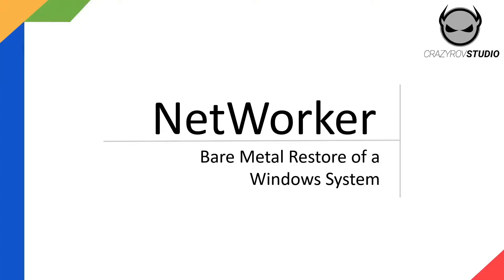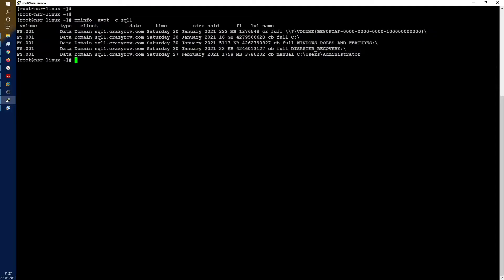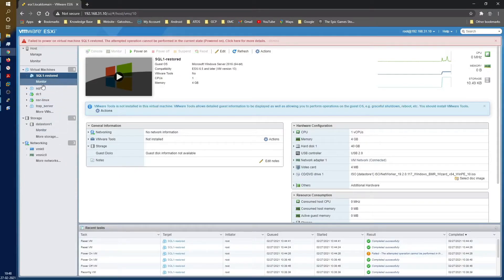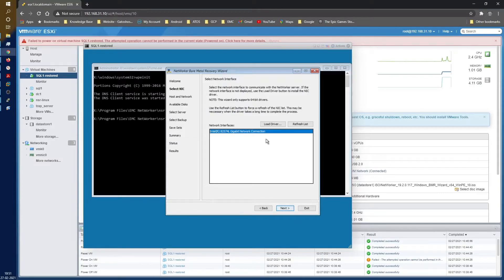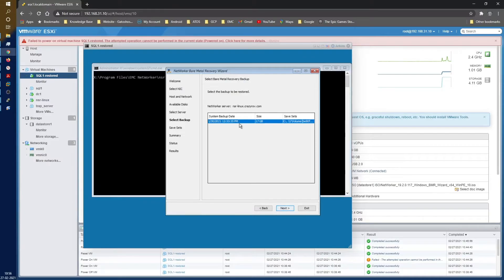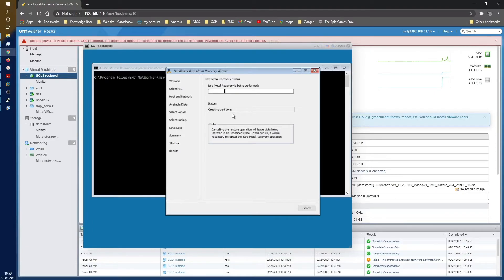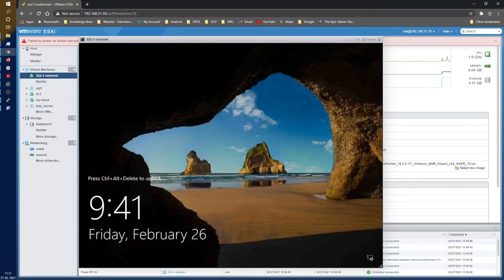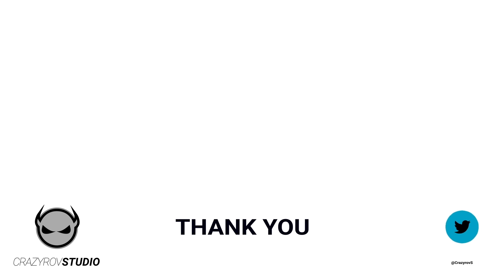Windows BMR using NetWorker - Demo only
Let me start with apologizing about the release of NetWorker commands for iOS, I am still having issues with Apple developer profile and am unable to publish the app.

The operation that restores the operating system and data on a host after a catastrophic failure, such as a hard disk failure or the corruption of critical operating system components. A BMR is an automated process that does not require the manual installation of an operating system. NetWorker provides an automated BMR solution for Windows that uses the Windows ASR writer and other Microsoft VSS writers to identify critical volumes and perform a full recovery on a disabled computer.

NetWorker considers a volume as critical when it contains files for an installed Windows service. NetWorker also considers the following volumes as critical and will include the volumes in a DISASTER_RECOVERY:\ backup:
● A non-critical volume that has a critical volume mounted on it, or a non-critical volume that serves as a parent to a critical volume.
● All volumes on a dynamic disk when one of the volumes critical. If one disk in a dynamic disk pack is critical, then NetWorker must treat all disks in that pack as critical. This can substantially increase the number of disks that NetWorker includes in the BMR backup. It is recommended that you do not install services on a dynamic disk.
NOTE: By default, the Windows 2012 System Writer does not report Win32 Service Files as a part of systems components. As a result, the volumes that contain Win32 Service Files are not considered critical and the DISASTER_RECOVERY:\ save set will not include a volume that contains files for an installed service. To configure the Windows 2012 server to report
Win32 Service Files as a part of system components, set the ReportWin32ServicesNonSystemState registry sub key to 0.
Microsoft KB article 2792088 provides more information.
This information will be in the description
A Windows BMR backup does not back up the following files on a critical volume:
● Files listed in the FilesNotToBackup registry key.
● Files excluded by system writers.
● Files that an application VSS writer backs up. For example, Exchange databases. Use NetWorker Module for Microsoft Applications (NMM) to backup these files.

Excluded critical volumes during a Windows BMR backup
A NetWorker Windows BMR backup excludes critical volumes based on the operating system, disk types, configuration and installation of your computer.
Install applications with third-party services on the system disk, or a disk that already has other services installed. To identify the disks that contain third-party services, use the utility, list writers detailed command.
NetWorker excludes a volume from a backup when one of the following Windows application service is installed on the host:
Backing Up Data
● Storage Spaces volume
● Cluster volume
● Cluster Shared Volume

Displaying a list of the critical volumes
To view a list of the critical volumes for a NetWorker client, type the NetWorker command
save -o VSS:LCV=yes from the command line on the client host.

Checkpoint restart is not supported for backups of the DISASTER_RECOVERY:\ save set. If you enable checkpoint restart for a client with the DISASTER_RECOVERY:\ save set, then the setting is quietly ignored for the DISASTER_RECOVERY:\ save set. The save set is marked with a cb flag instead of a k flag, indicating that the checkpoint is not considered for DISASTER_RECOVERY:\

The WINDOWS ROLES AND FEATURES save set was introduced in NetWorker 8.1 and replaces the VSS SYSTEM BOOT,
VSS SYSTEM FILESET and VSS SYSTEM SERVICES save sets. The DISASTER_RECOVERY:\ save set contains the
WINDOWS ROLES AND FEATURES save set as a component save set.

There is a lot more to Windows system state backup than we have touched here so I strongly recommend you to go through these details in the NetWorker administrator guide  to understand this better.